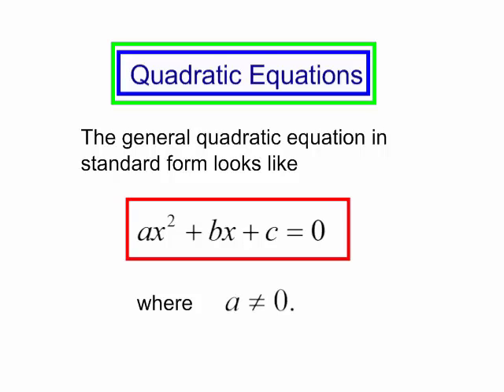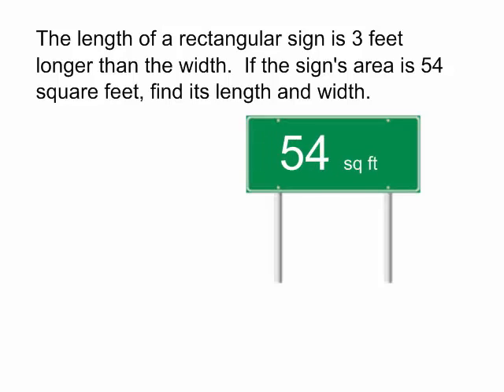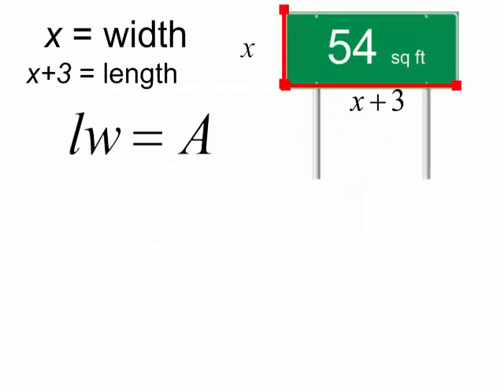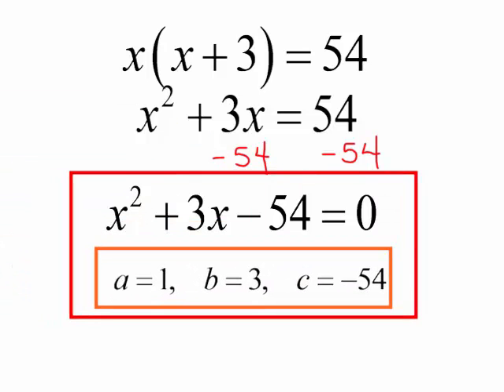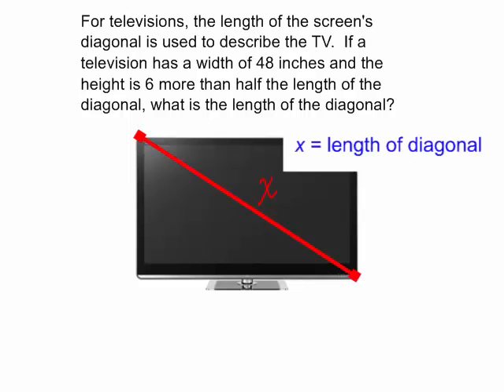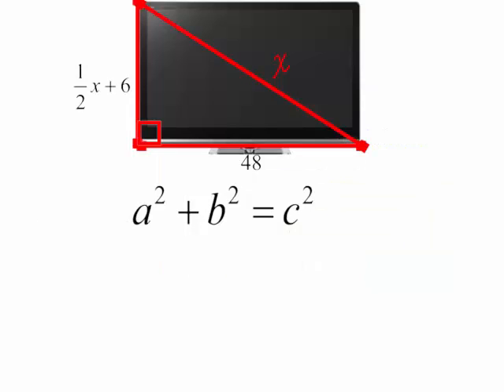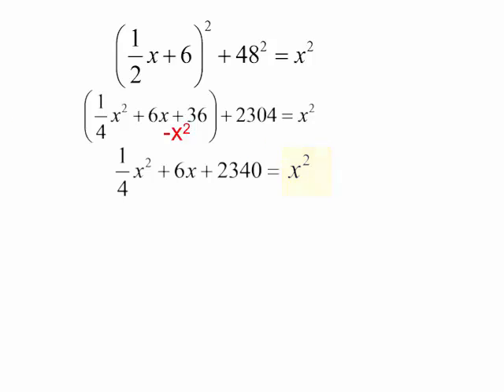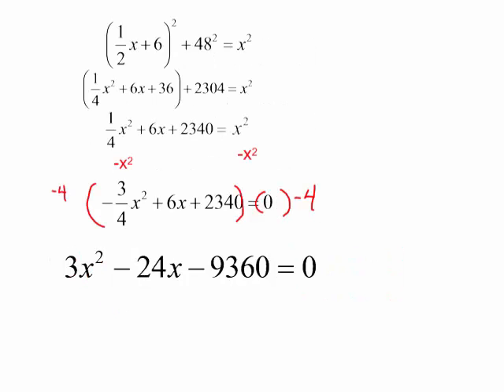Quadratic Equations and Word Problems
We practice setting up quadratic equations from word problems.  We use the pythagorean theorem and the area formula to set them up.